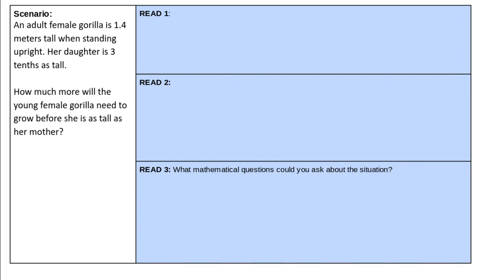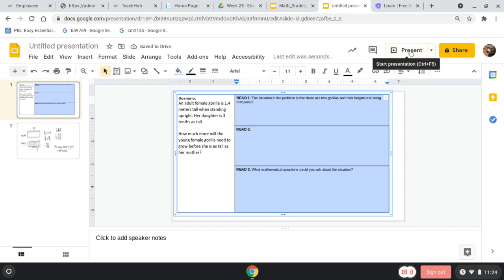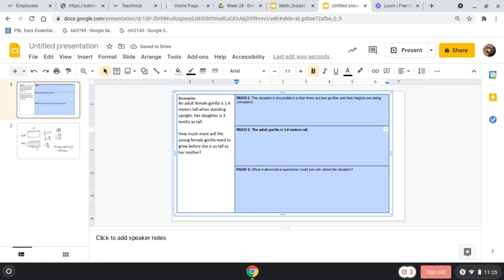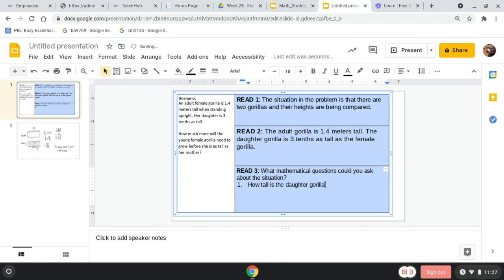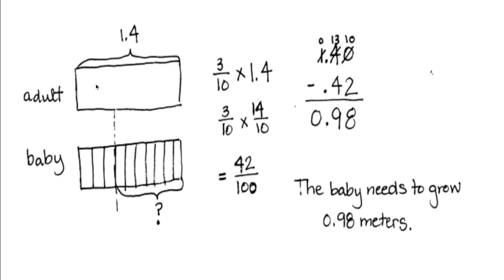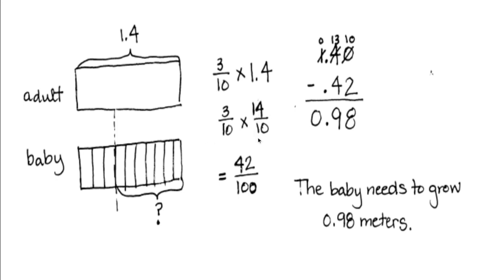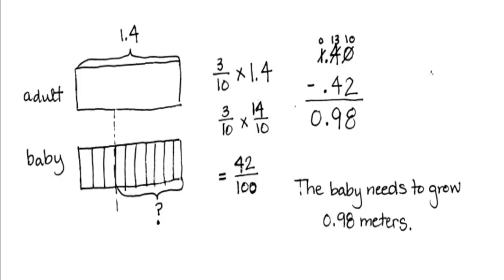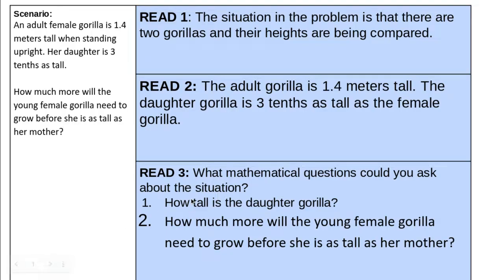Math_Grade5_Module4E_Multiplication of a Fraction by a Fraction_Day44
How can I use patterns to help me multiply with decimals greater than 1?